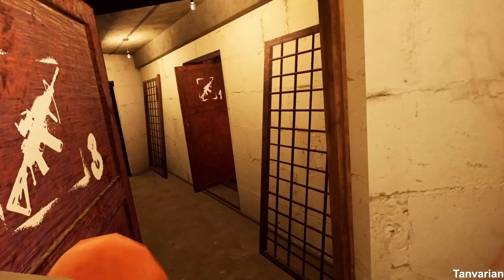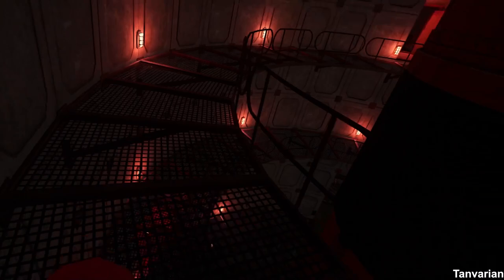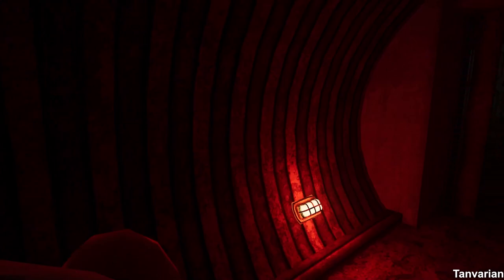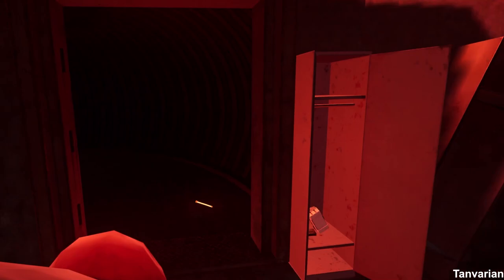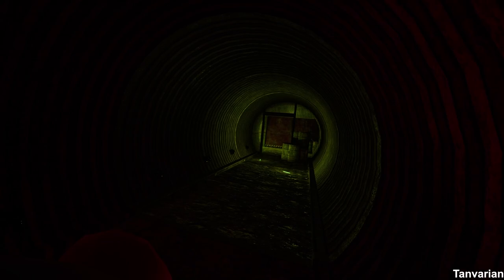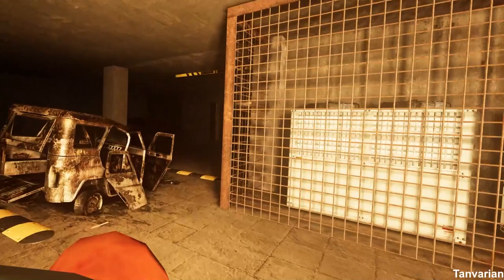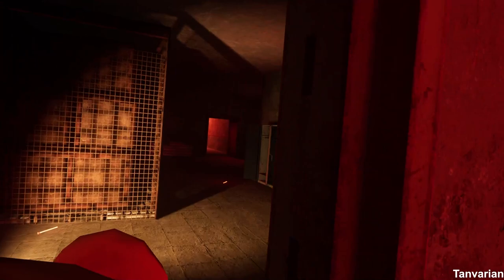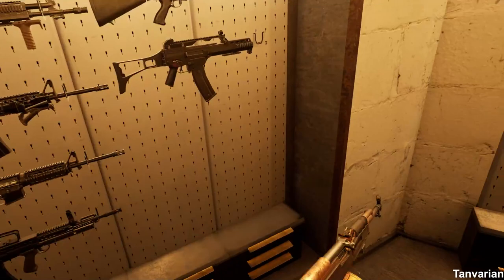Complete Missile Silo Guide - Ghosts of Tabor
Get an exclusive in-game Tabor skin (when implemented) with purchase of the Toxic Limeade Box!

:CHAPTERS:
00:00 Overview
00:56 Player Spawns
05:51 Player Spawns Recap
07:48 High End Loot Spots
14:50 Boss Spawn Locations
15:20 Rat Spots
19:15 Secret Shortcut Location
20:24 Footstep sounds explained.
22:10 VOIP as a utility.
23:07 Applying it all in a SINGLE raid.
35:18 Afterthoughts - Teaser - Outro

HARDCORE EPISODE 23

Unraveling the mysteries of Missile Silo in today's Ghosts of Tabor Hardcore episode! From hidden high-end loot spots to every player spawn, rat hideout, and where to encounter the boss – I've got you covered. Dive into this ultimate map guide and elevate your game.🚀